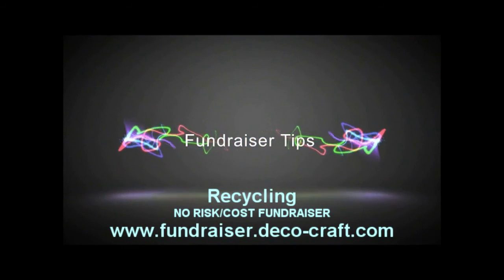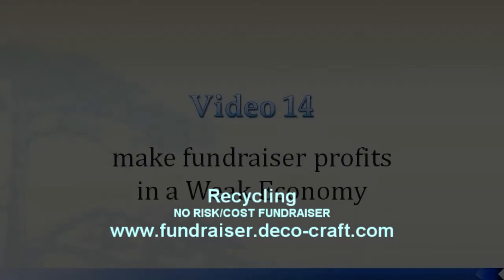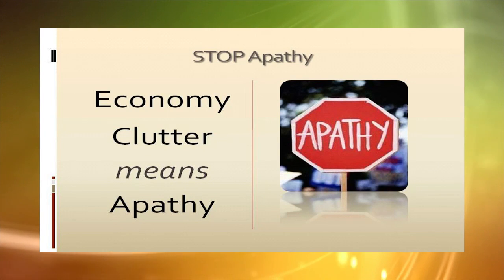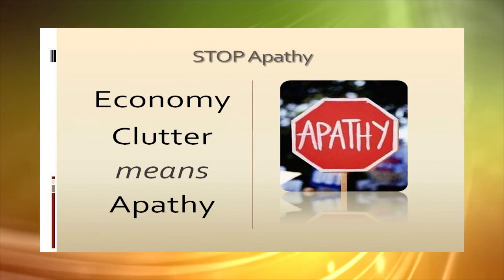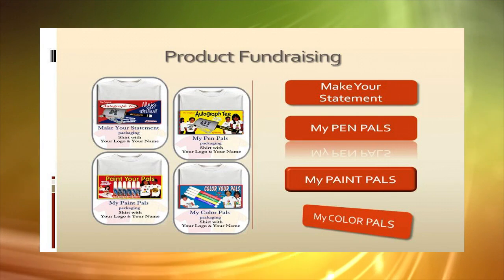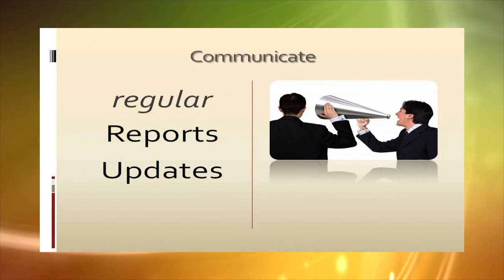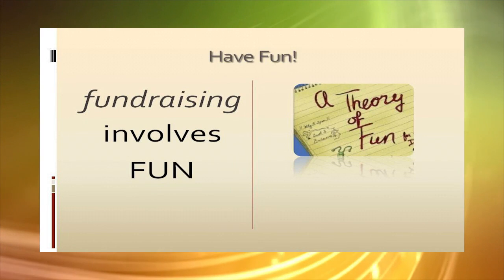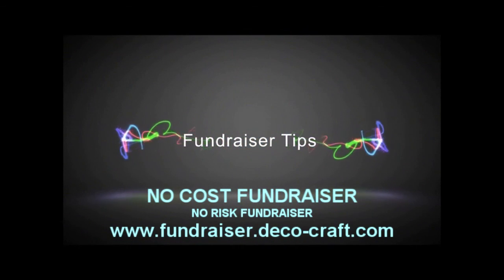Video 14 -- Build Recycling Fundraiser Profits in a Weak Economy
This how to and style video 14 of a 30 video Recycling suite is titled Recycling Fundraiser Profits in a Weak Economy provided courtesy of SIGnaShirt Specialties Promotional Fundraisers.

The perfect Recycling fundraiser information channel for schools, camps, clubs, teams, scouts, scouting and other promotional fundraiser organizations.  Learn how to increase your profits with custom printed Recycling Promotional Fundraiser Products, only available from SIGnaShirt Specialties for Recycling Events and custom school, camp, club, team or scout shirts , crafts and other Recycling fundraiser promotional products!  Learn how to style your own Recycling creativity craft fundraiser kits

View all 30 Recycling fundraiser videos with tips for schools, camps, clubs, teams, scouts and other non-profit organizations here: